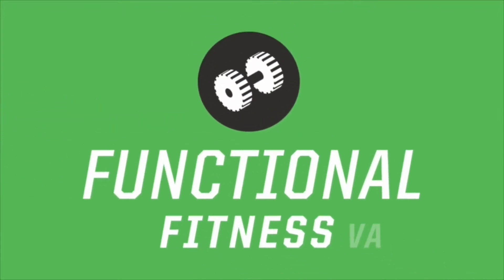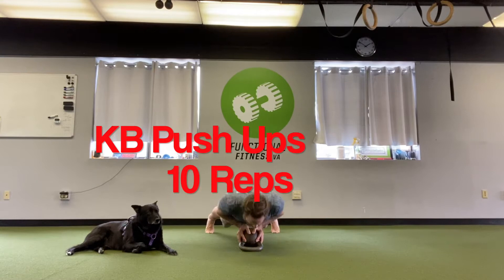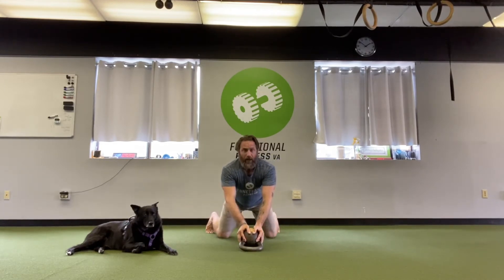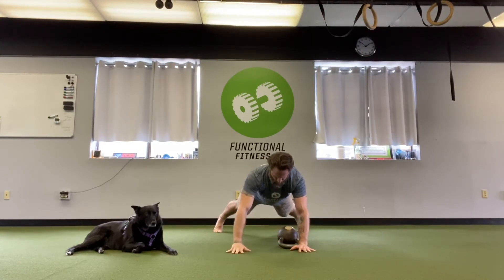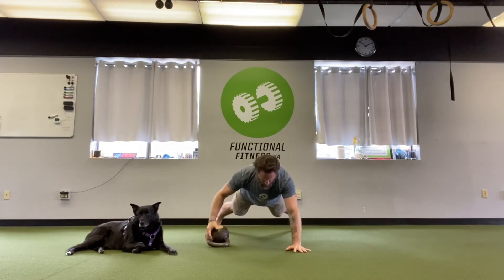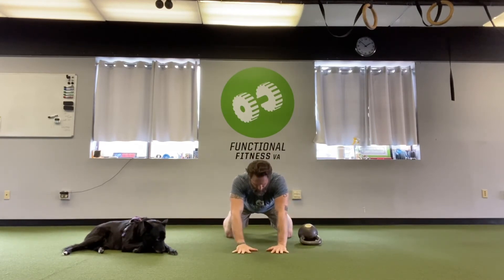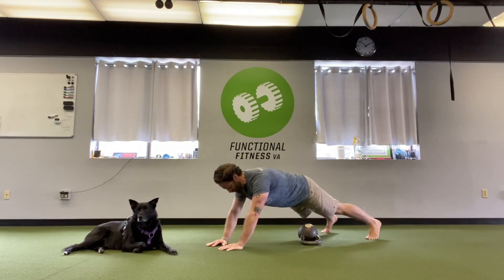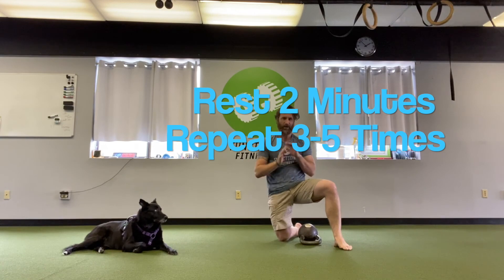Home Workout #82: Kettlebell Push-Up, Renegade Slides, Triceps Extension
We'll use the kettlebell as a prop, as tool, and as nothing in this trio of upper body pushing exercise:
-10 Close Grip Kettlebell Push-Ups
-5 Each Way, Renegade Slides (pushing from the pec)
-10 Bodyweight Triceps Extensions